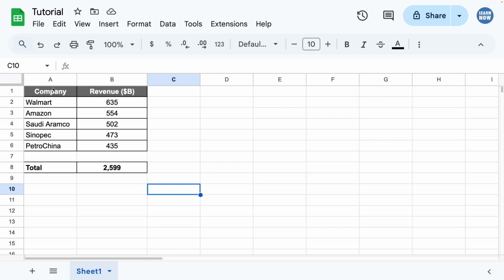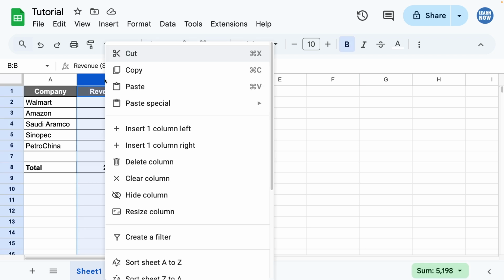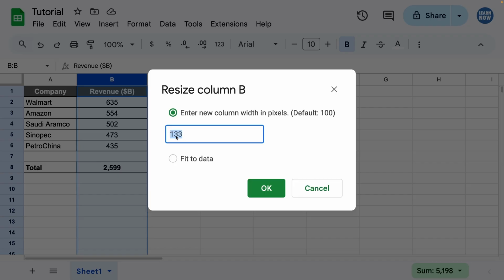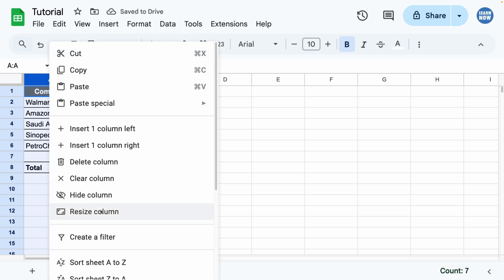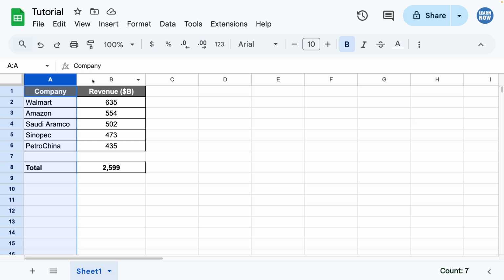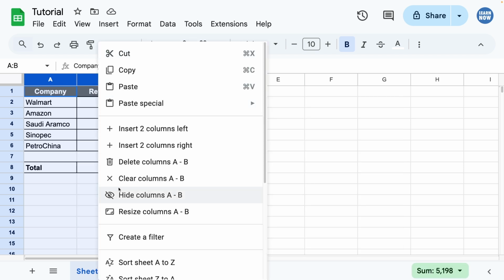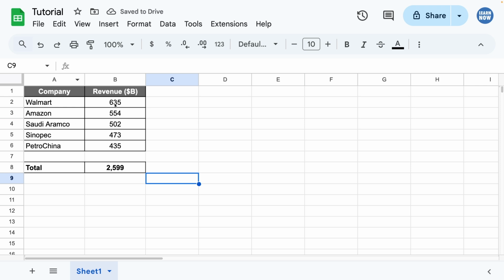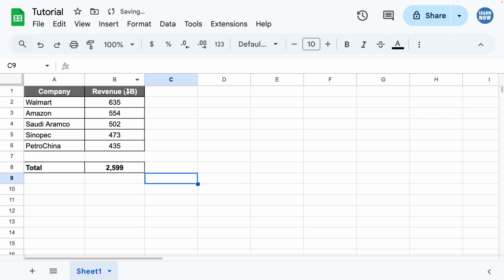Google Sheets Tutorial: Change Column Width in Pixels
You can fine tune column width by inputting the exact pixel size. This also works for multuple columns at once.